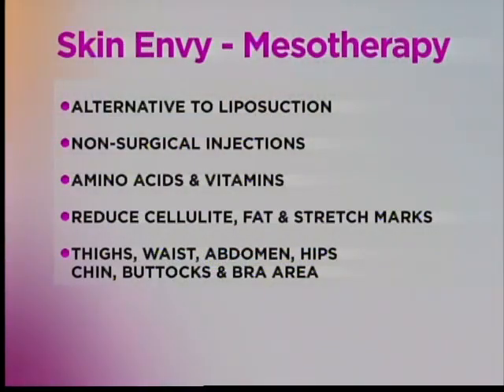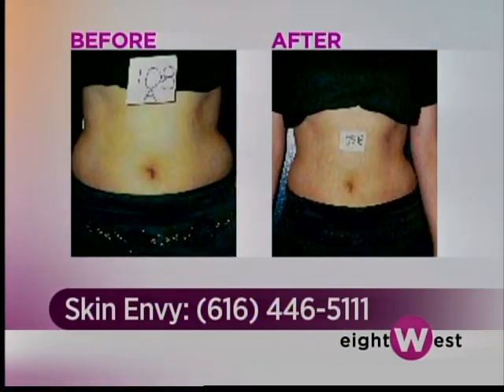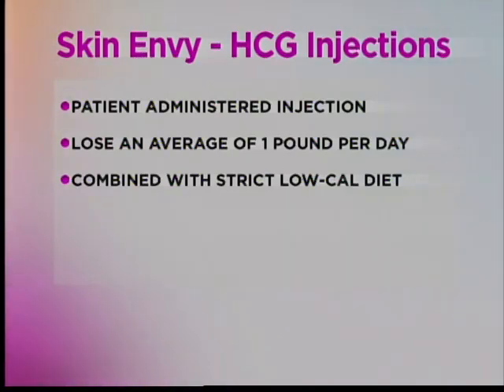Get in shape for summer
Take off the pounds before the summer season is in full swing with great deals from Skin Envy